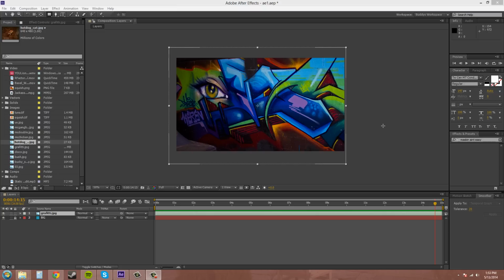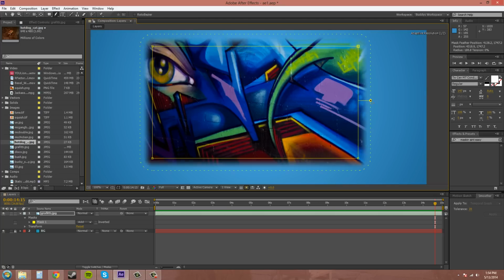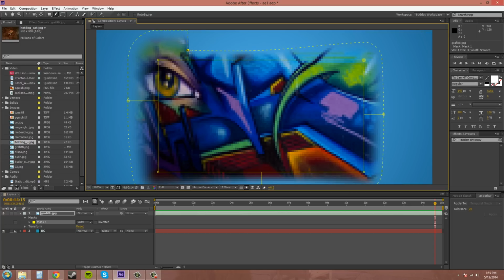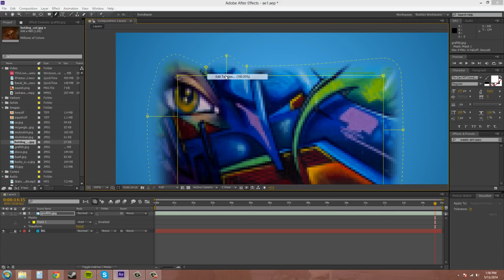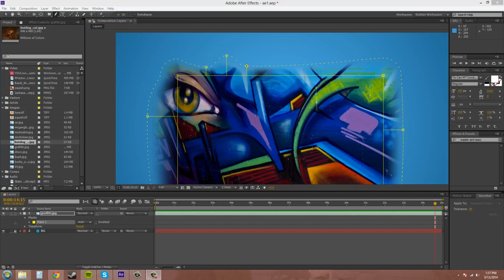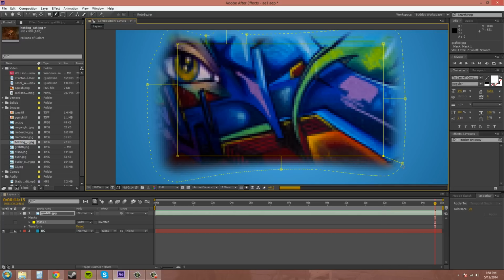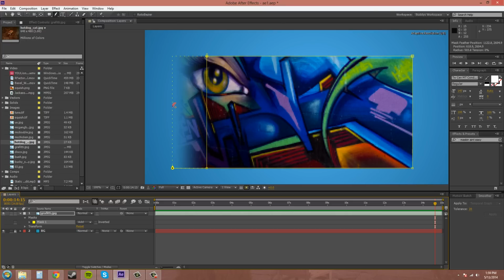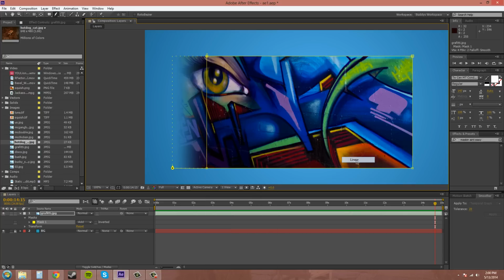After Effects CS6 Tutorial - 57 - Mask Feather Tool